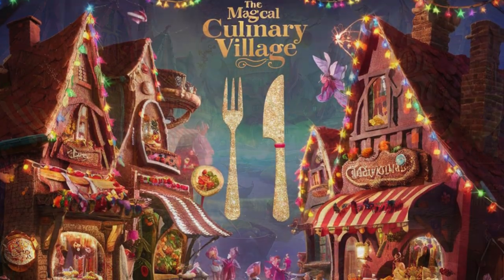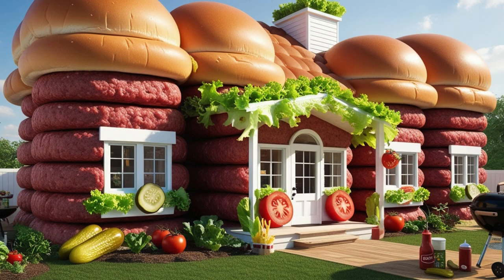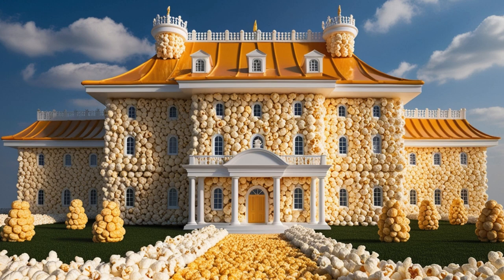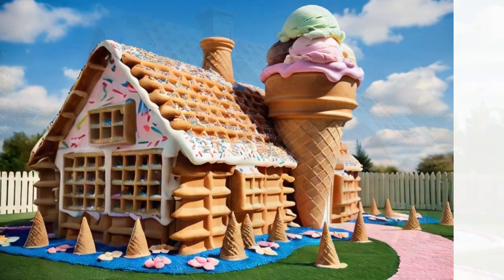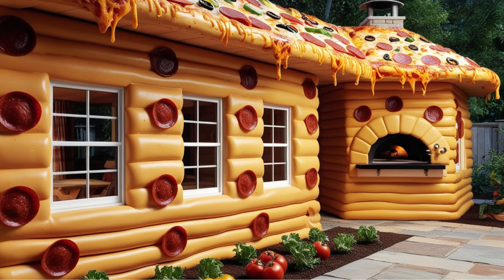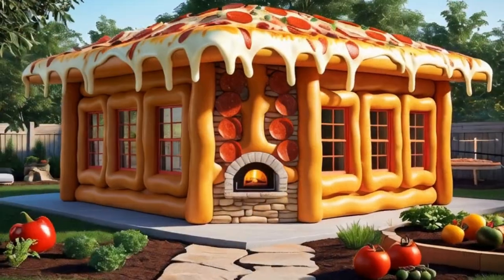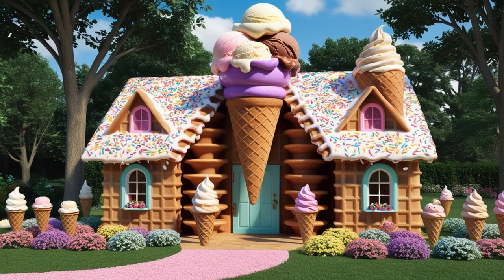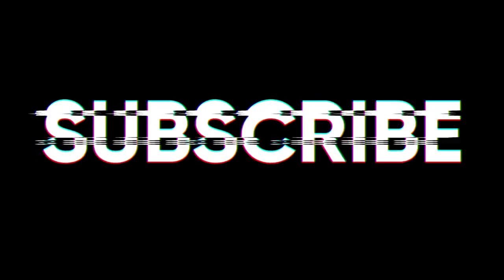The Whimsical World of Food Houses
In a land not far from the edges of our imagination, lies the enchanting Culinary Village, a place where houses are crafted from the most delectable foods. Here, the structures are not made of bricks and mortar but of popcorn, chocolate, ice cream cones, pizzas, and hamburgers.
Each house is a masterpiece, appealing not just to the eyes but to the taste buds as well. Today, we explore these unique abodes in such extraordinary dwellings.
The Culinary Village is a testament to the boundless creativity of its architects and the delightful dreams of its residents. Whether you prefer sweet treats or savory snacks, there’s a house here that’s sure to tickle your fancy.
We’d love to hear from you! If you could live in a house made of any food, what would it be? Your participation makes our community vibrant and fun, so let your imagination run wild and tell us your dream food house!